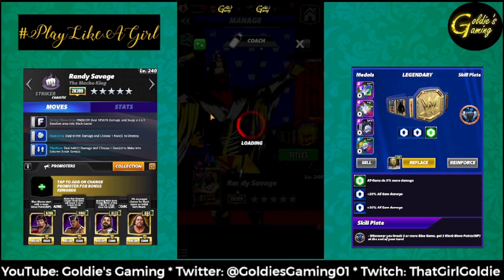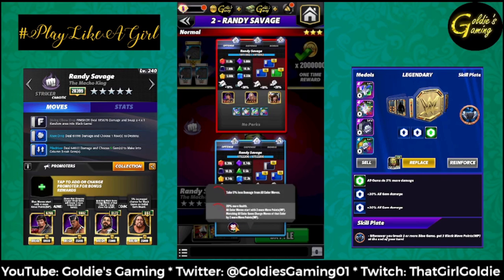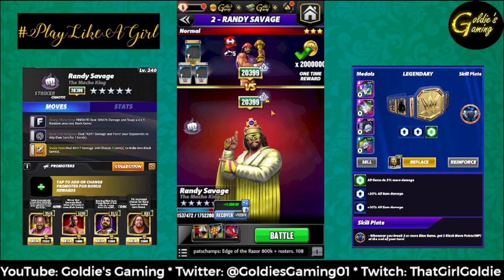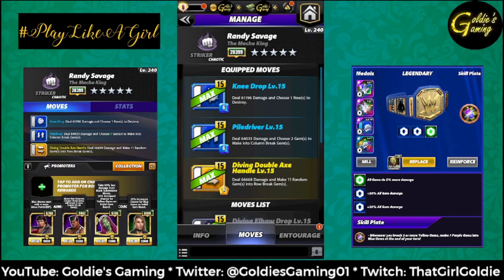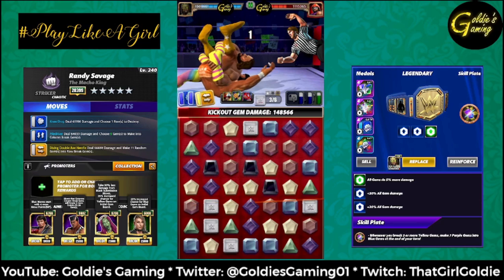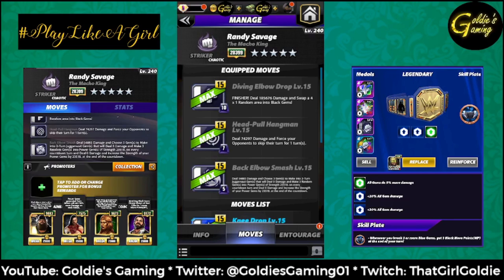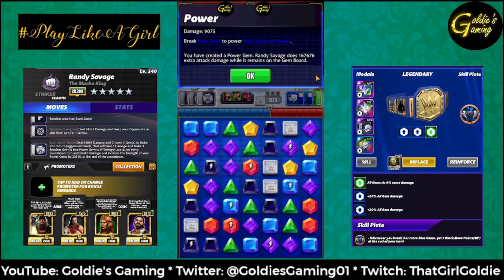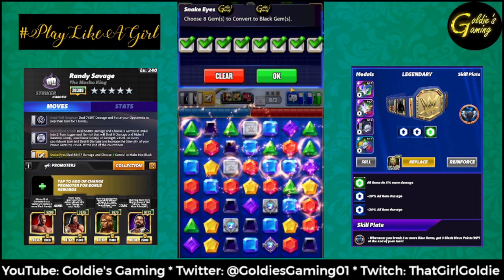Randy Savage "Macho King" 5ss Gameplay - WWE Champions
⭐️OFFICIAL WWE Champions content creator. mWo for life.